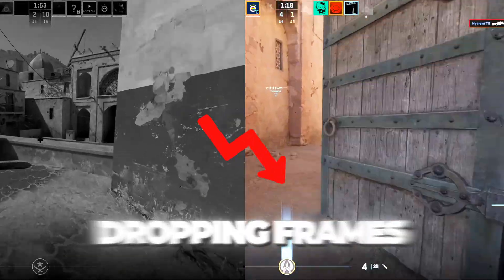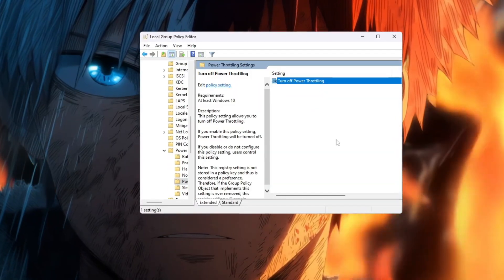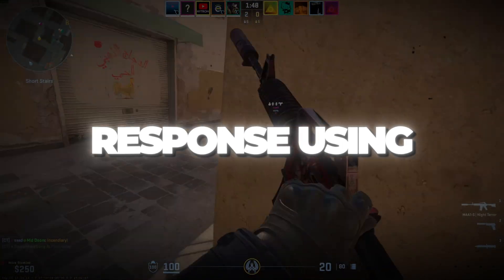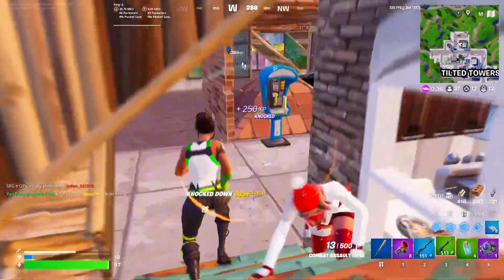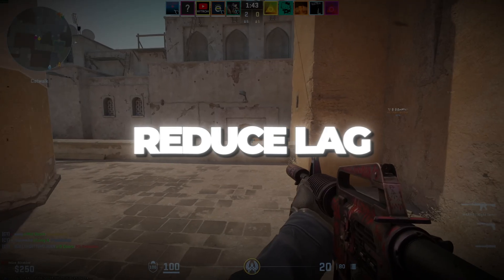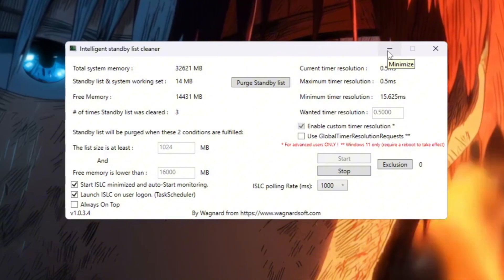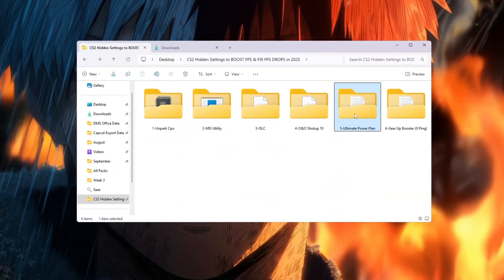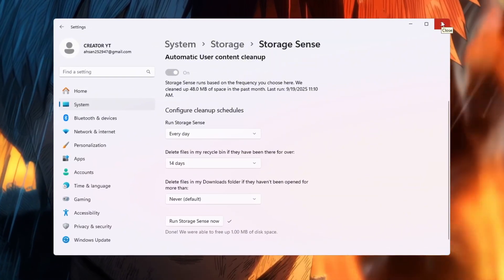CS2 Hidden Settings to BOOST FPS + FIX FPS DROPS in 2025! (Fix Lag & Stutter)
Description:
🔥 Want to FIX stutters, reduce lag, and BOOST FPS in Counter-Strike 2? In this video, I’ll show you hidden CS2 settings and Windows optimizations that can make your game run much smoother, even on a low-end PC. Whether you’re struggling with FPS drops, input lag, or stuttering — this step-by-step guide will help you get the BEST performance in 2025.

✅ What you’ll learn in this guide:

How to turn off Power Throttling for maximum CPU speed 🖥️
How to unpark CPU cores for better performance ⚡
Optimizing GPU response with MSI Utility 🎮
Using ISLC to clean RAM and reduce stutter 🧹
Disabling Windows Telemetry for smoother gameplay 🔒
Setting the BEST power plan for CS2 🚀
Cleaning junk files with Storage Sense for faster gaming 💻

These tweaks work on Windows 10 and Windows 11 and are safe to use. Perfect if you play on a low-end PC or laptop and want higher FPS in CS2!

📈 Results:
✔ Better FPS
✔ Lower Input Delay
✔ Smooth Gameplay
✔ Less Lag & Stutters
✔ More Competitive Performance in CS2

🎮 Whether you're playing ranked or casually, these settings will give you that edge you’ve been missing.